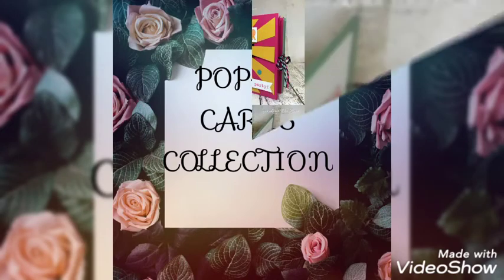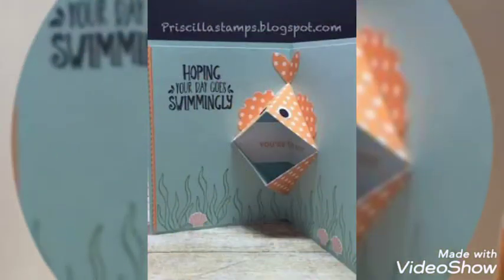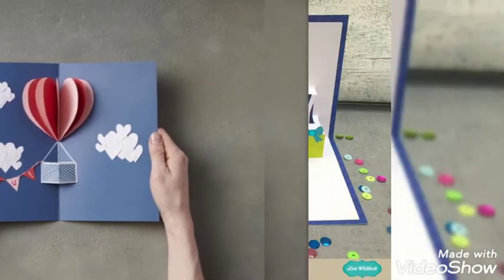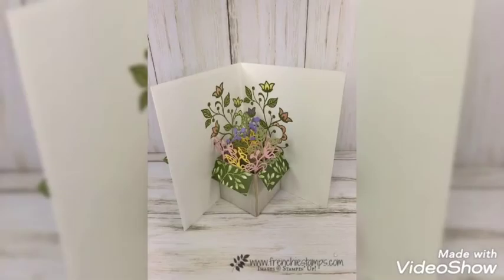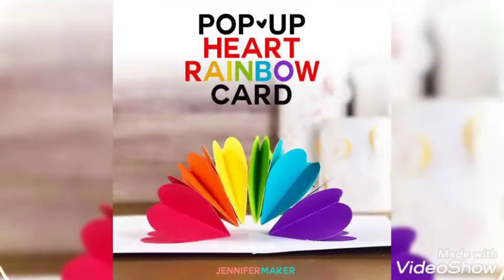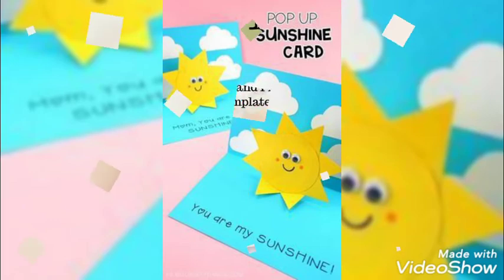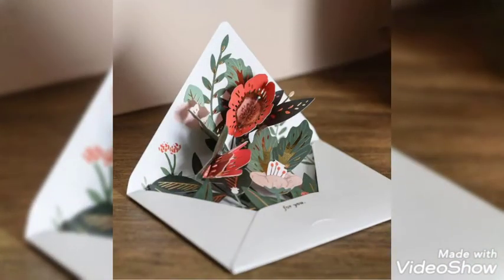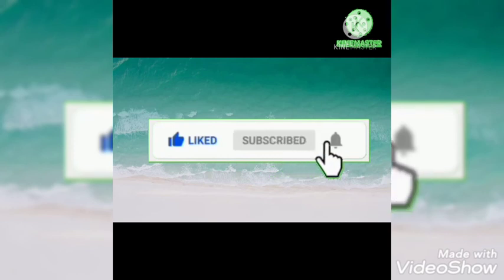Attractive and Eye Catching Pop-Up Card Ideas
Pop-UpCards